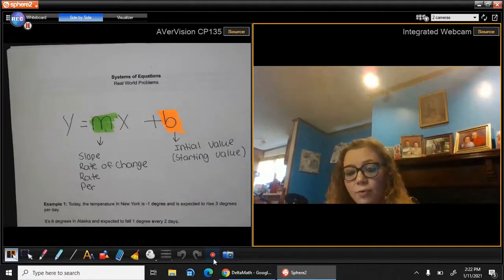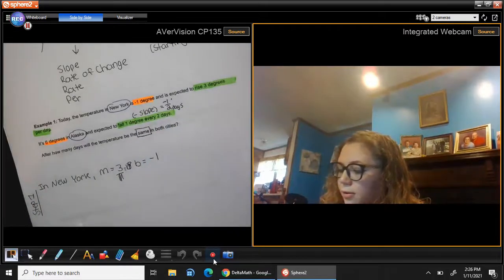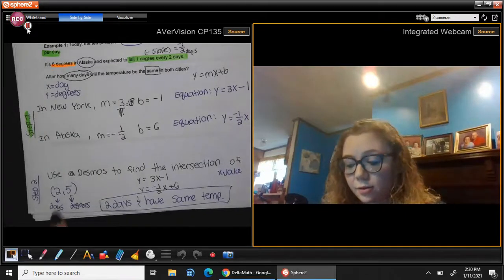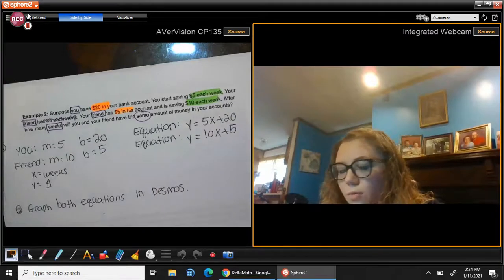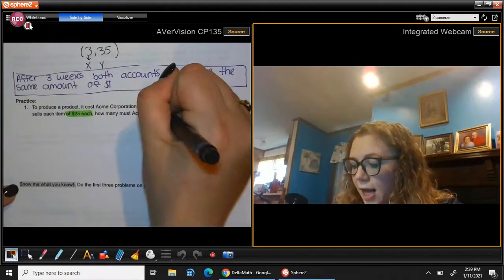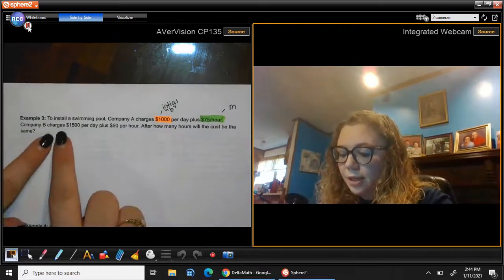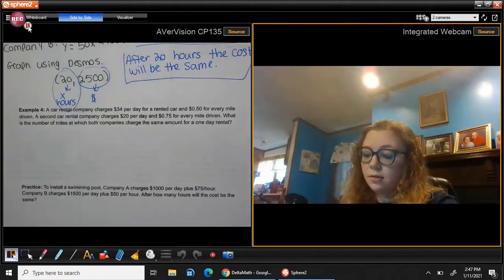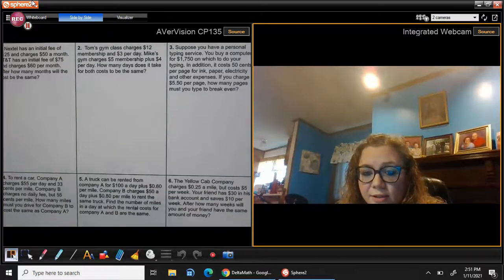NewSystems Word Problems.mp4